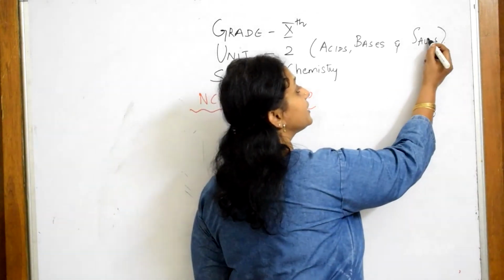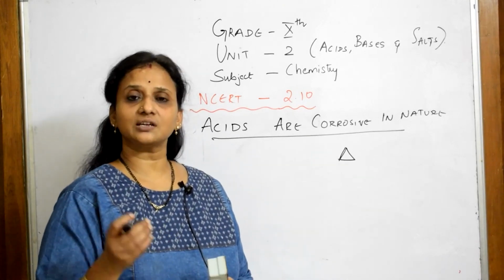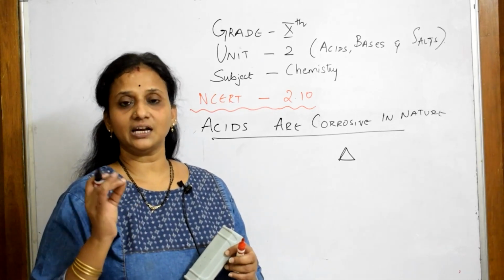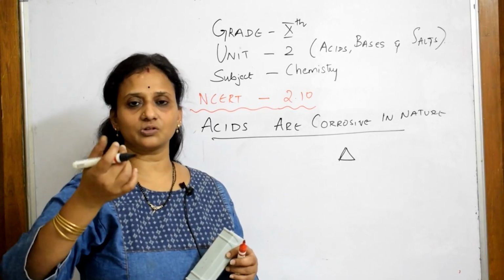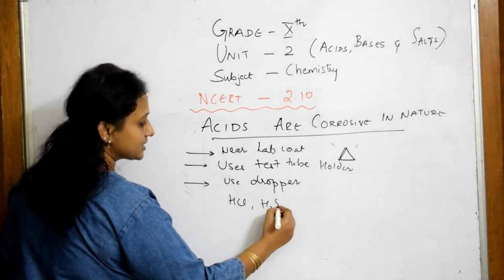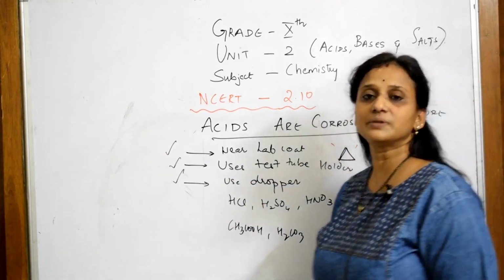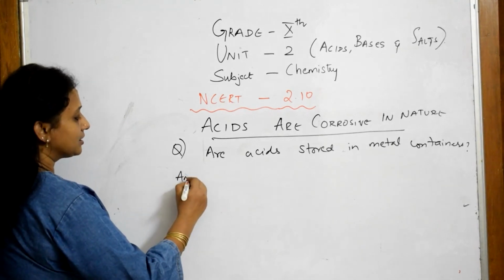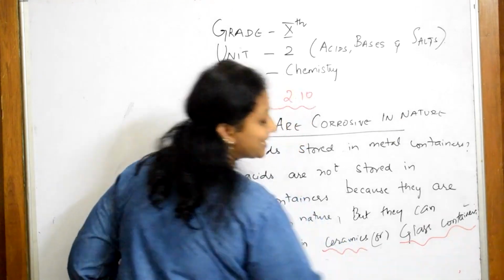👉 X| Why are Acids Corrosive ? Grade 10 Science | Unit 2 | CBSE / STATE/ ICSE | VanimaamWoC| link👇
USE VANI10/ VANILIVE to get 10percent discount in plus sessions
Hi Learners,
The most competitive, gamified CBSE Class 10 is here!
UNACADEMY COMBAT
Compete with thousands of Learners in India’s biggest fortnightly competition.

The most challenging battle to level up the preparations & practice for CBSE 10th Boards Examinations.

What is Unacademy Combat ?
It is a LIVE contest between thousands of students in every 15 days!
Learners get scores & leaderboard after each correct answers but they get more points if they answer it faster!
Real-time leaderboards after every question to keep you hooked on/ to keep you going!
Instantly see the answers you got right and know where you stand among other learners in India!

Combat for CBSE Class 10 is already LIVE & 1st edition will  take place on January 31,2021
The 1st combat is being conducted for Mathematics & Science where all questions are curated by our Top Educators. These questions will not be from any past papers, NCERT or reference book.

Go head-to-head with thousands of learners every fortnight and battle it out!